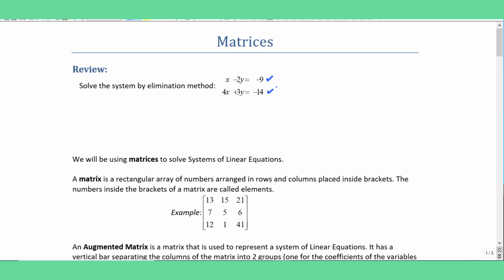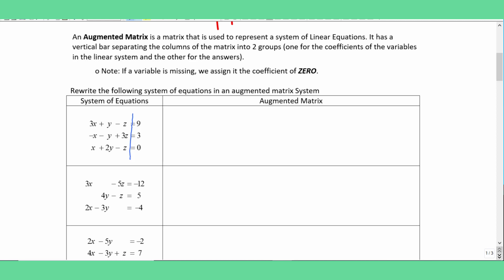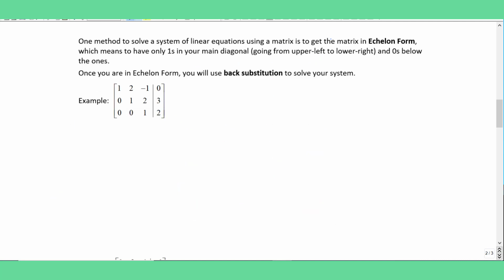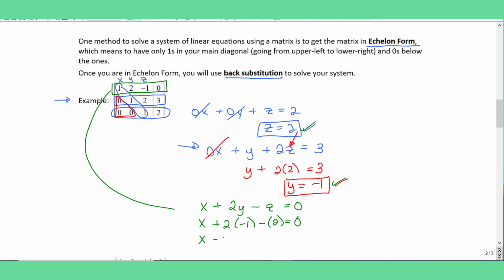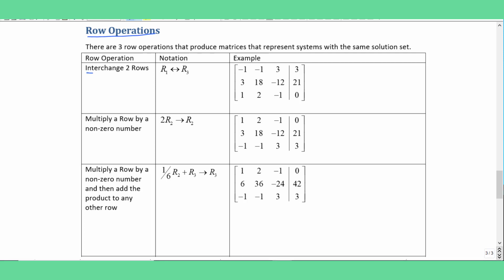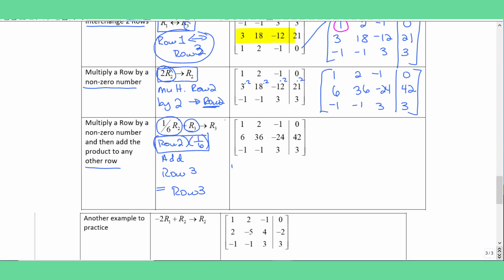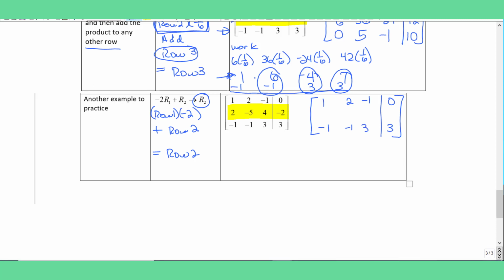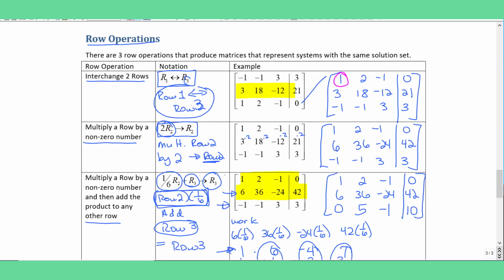Matrices – Part 1